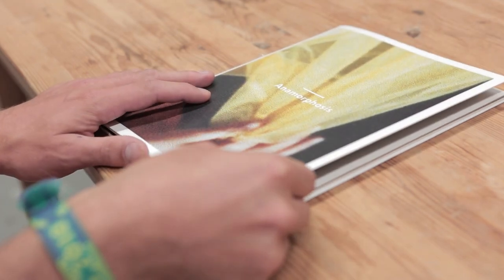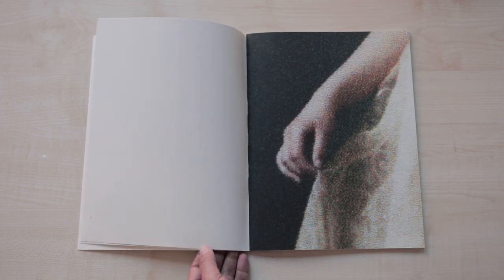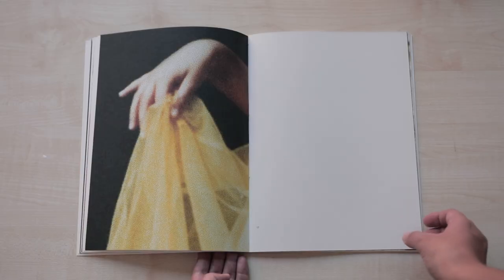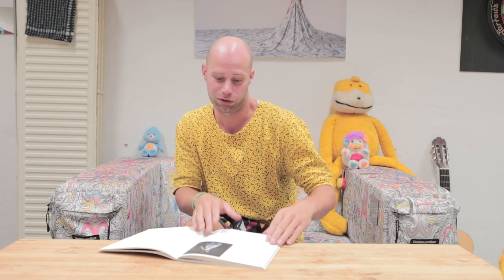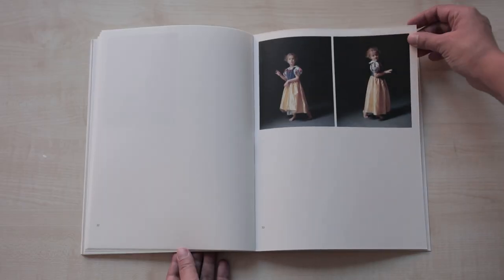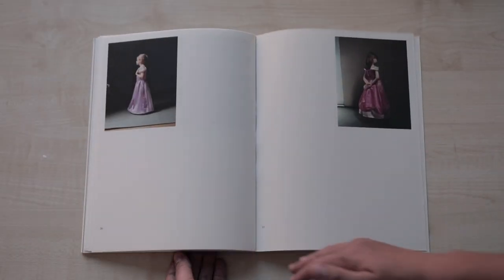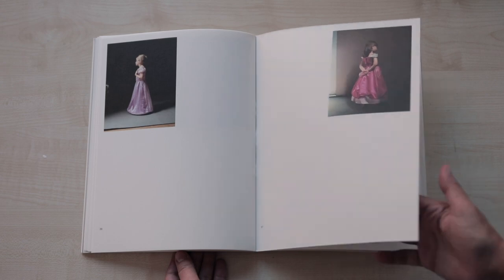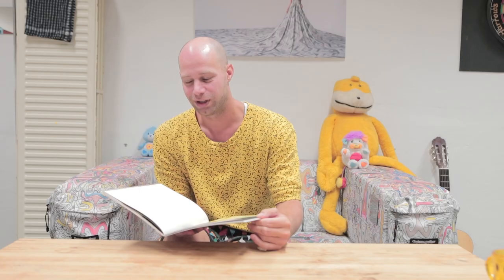Anamorphosis by Judith van IJken reviewed by fashion designer Antoine Peters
Second video in Expert Photobook Review's new season is Anamorphosis by Judith van IJken reviewed by fashion designer Antoine Peters.

The video was produced during an art residency at Webster Leiden Campus, Media Communications department